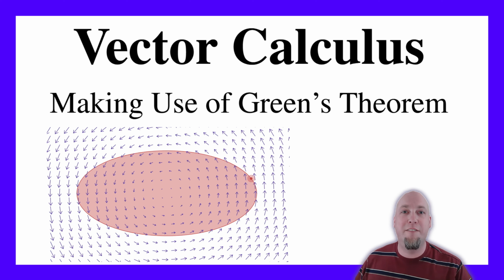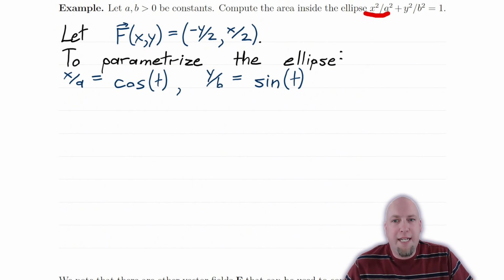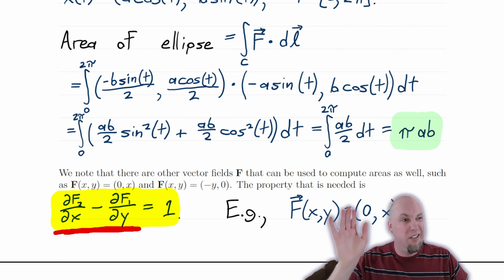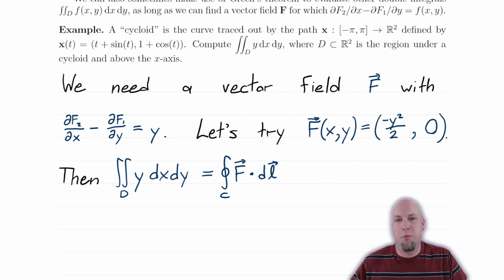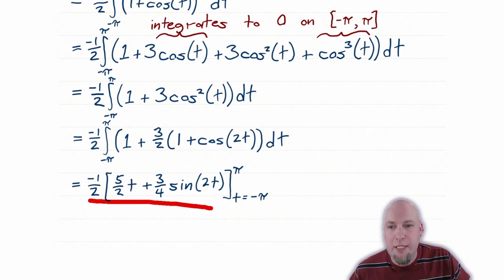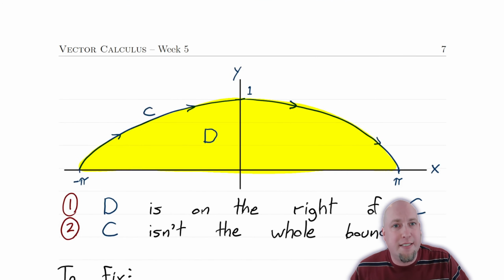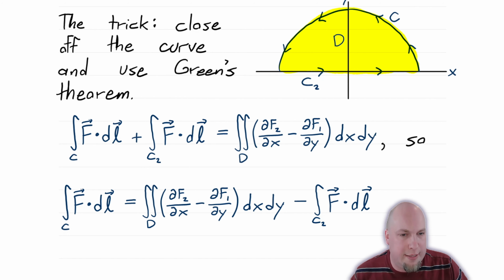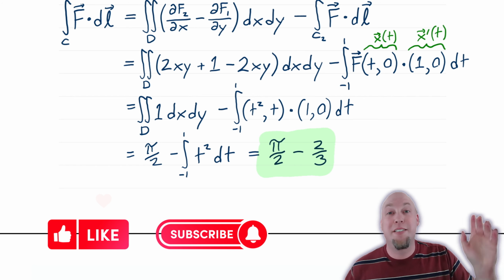Vector Calculus - Lecture 17: Making Use of Green's Theorem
We work through several example problems involving Green's theorem. In particular, we use Green's theorem to compute areas via vector line integrals, volumes via vector line integrals, and vector line integrals (even over non-closed curves) via double integrals.

Timestamps:
00:00 - Introduction
01:02 - Computing areas via vector line integrals
06:15 - Computing double integrals (volumes) via vector line integrals
16:11 - Computing vector line integrals via double integrals